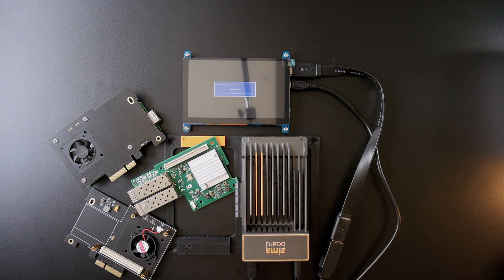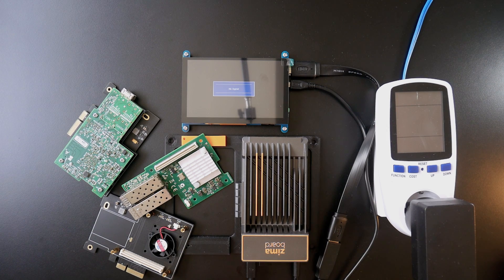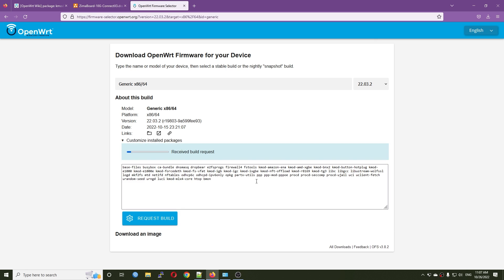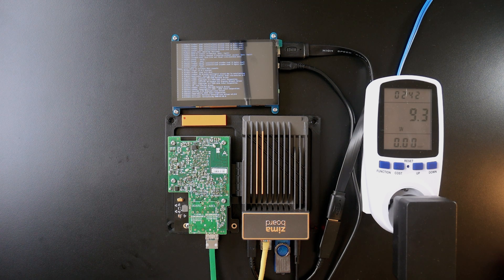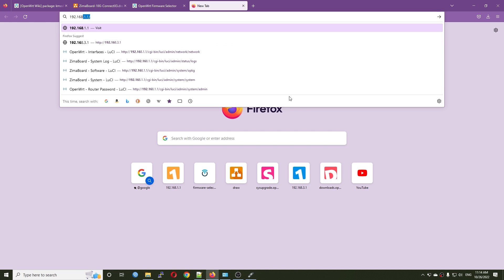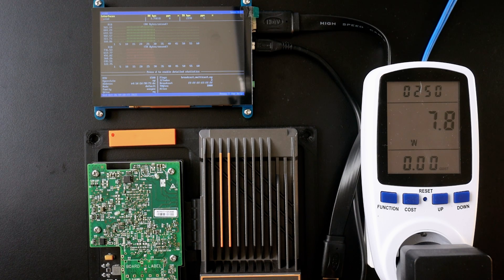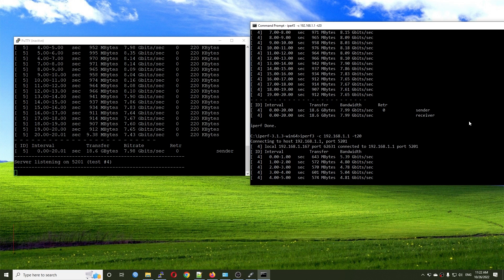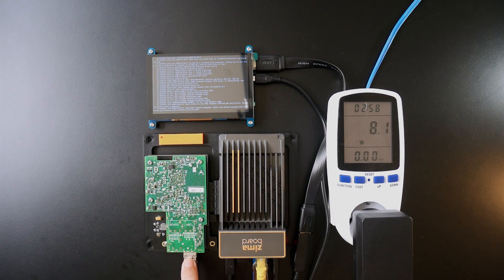OpenWRT - Mellanox ConnectX-3 10GbE SFP+ Network Adapter ft. Zimaboard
I want to build an x86 OpenWRT router PC with low power consumption. At the same time, the router must has a SFP/SFP+ port because I plan to replace the ISP provided fiber optic modem with a SFP GPON module.
Therefore, I decided to give a try with the Zimaboard and the Mellanox ConnectX-3 (OCP form factor, converted to PCIe x4 with an adapter). Unfortunately, with the kmod-mlx4-core kernel module, only 1 network port is working regardless it is a single port or dual port NIC.

Video timeframe:
00:00 - Mellanox ConnectX-3 & ZimaBoard SBC Introduction
03:31 - Build OpenWRT firmware with kmod-mlx4-core (supports ConnectX-3)
04:48 - Write the OpenWRT firmware to USB drive
05:25 - Connect cables & Boot up the Zimaboard
08:00 - Acces LuCI & Setup WAN connection
11:01 - iperf3 test (PC to Router)
11:18 - iperf3 test with power consumption
11:41 - iperf3 test (Reverse mode - Router to PC)
12:04 - Test with MTU 9000
13:45 - Test the Mellanox ConnectX-3 with a 1.25G SFP module
15:30 - iperf3 test on Ubuntu